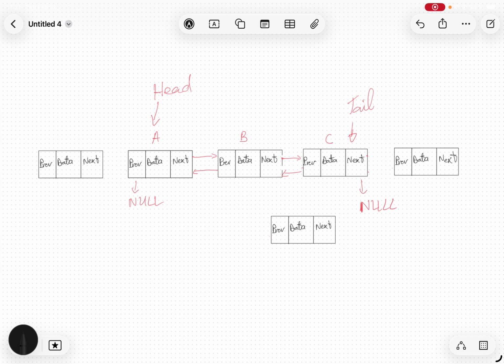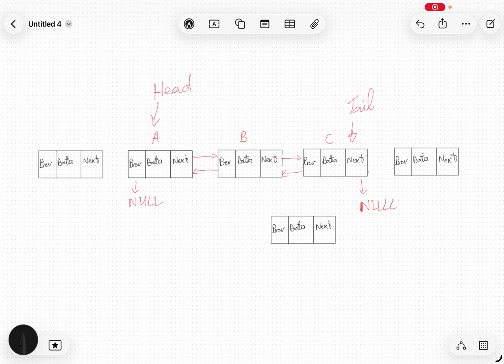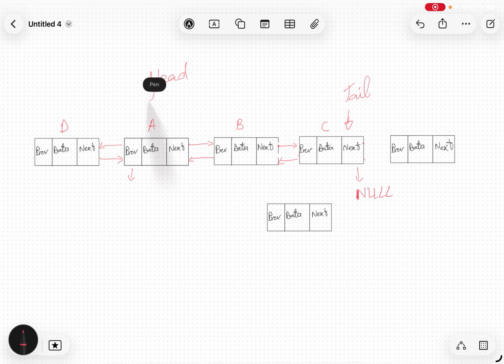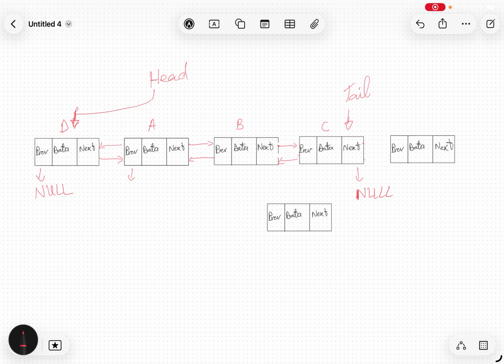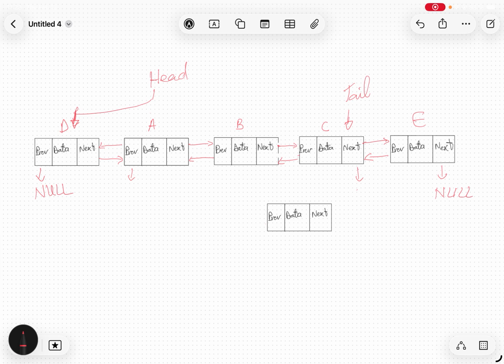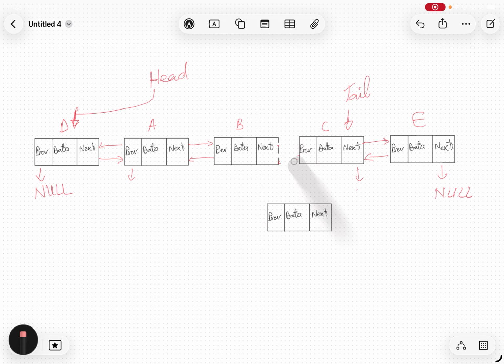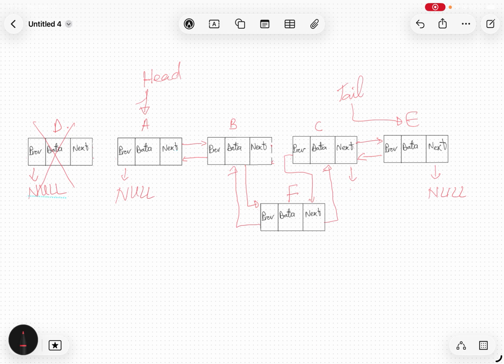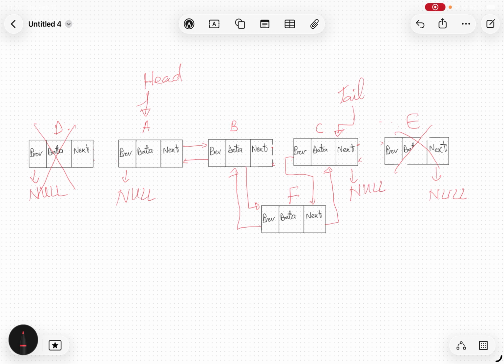12 February 2026